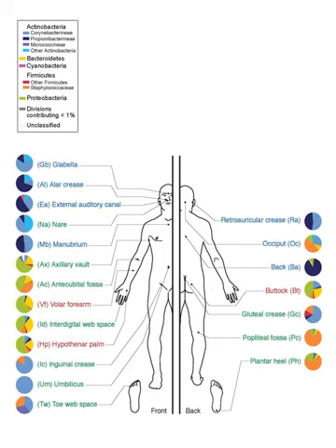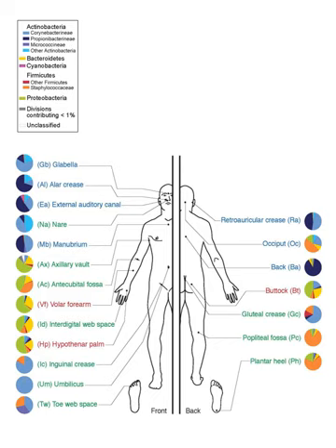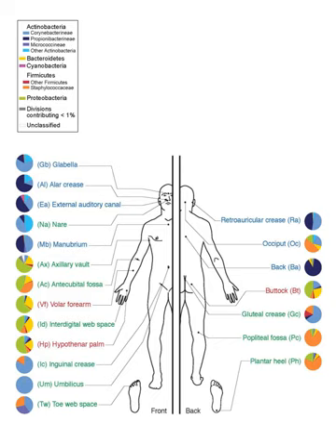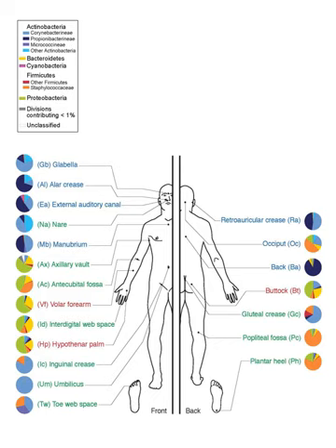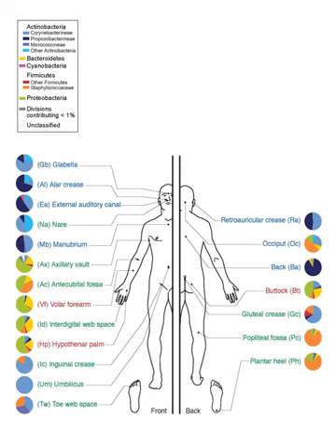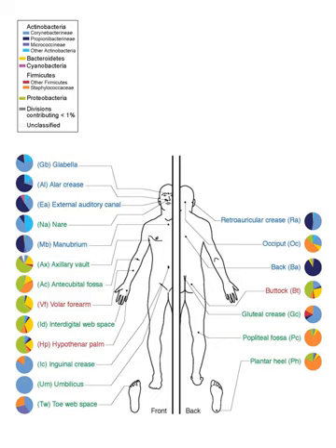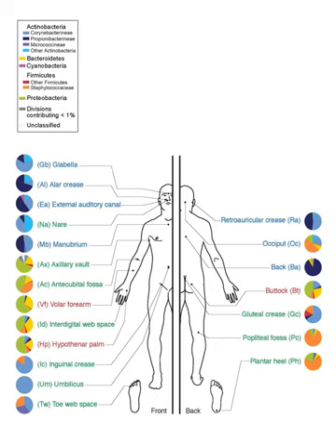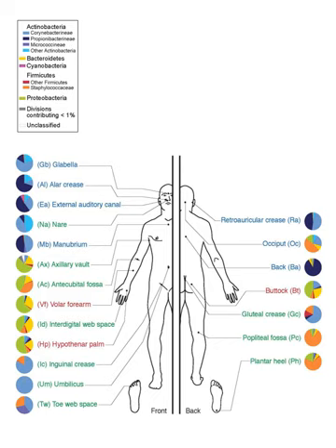Skin microbiota | Wikipedia audio article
00:01:23 1 Species variety
00:01:33 1.1 Bacteria
00:03:46 1.2 Fungal
00:05:34 1.2.1 Umbilical microbiome
00:10:14 2 Relationship to host
00:12:53 3 Skin defenses
00:13:03 3.1 Antimicrobial peptides
00:14:04 3.2 Acidity
00:15:12 3.3 Immune system
00:15:57 4 Skin diseases
00:16:30 4.1 Acne vulgaris
00:18:02 4.2 Atopic Dermatitis
00:19:33 4.3 Psoriasis vulgaris
00:20:53 4.4 Rosacea
00:22:21 5 Clinical
00:22:31 5.1 Infected devices
00:22:49 6 Hygiene
00:23:26 6.1 Contagion
00:23:54 6.2 Removal
00:25:55 6.3 Damaged skin
00:27:24 7 Comparison with other flora
00:27:57 8 See also

- Socrates

SUMMARY
The term skin flora (also commonly referred to as skin microbiota) refers to the microorganisms which reside on the skin, typically human skin.
Many of them are bacteria of which there are around 1000 species upon human skin from nineteen  phyla.  Most are found in the superficial layers of the epidermis and the upper parts of hair follicles.
Skin flora is usually non-pathogenic, and either commensal (are not harmful to their host) or mutualistic (offer a benefit). The benefits bacteria can offer include preventing transient pathogenic organisms from colonizing the skin surface, either by competing for nutrients, secreting chemicals against them, or stimulating the skin's immune system. However, resident microbes can cause skin diseases and enter the blood system, creating life-threatening diseases, particularly in immunosuppressed people.A major non-human skin flora is Batrachochytrium dendrobatidis, a chytrid and non-hyphal zoosporic fungus that causes chytridiomycosis, an infectious disease thought to be responsible for the decline in amphibian populations.